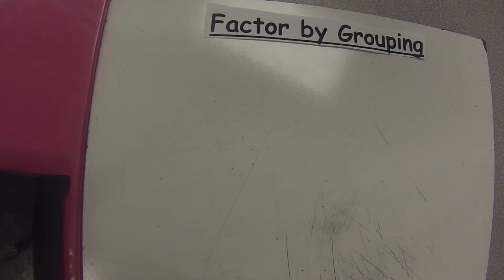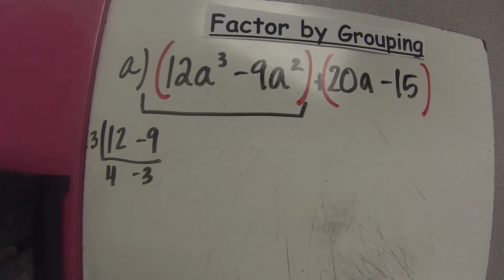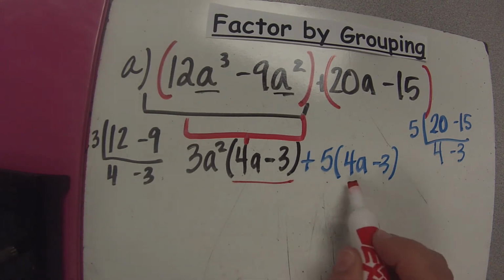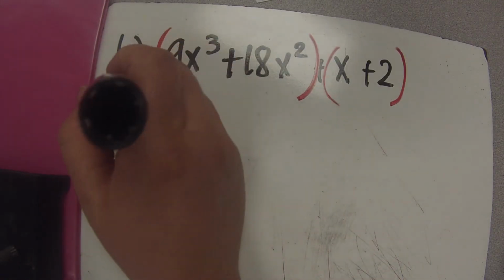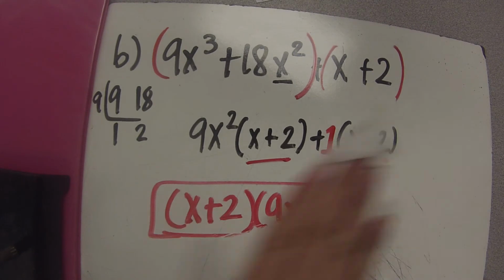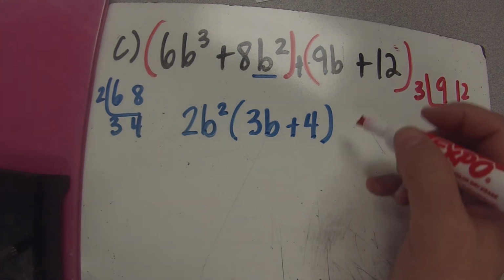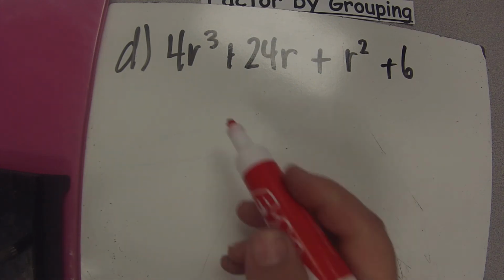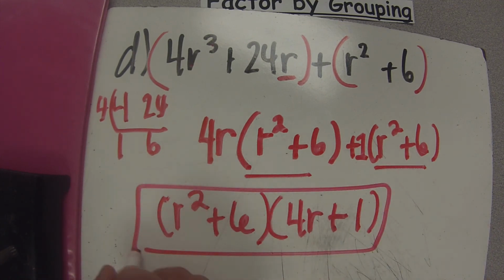Factor by Grouping